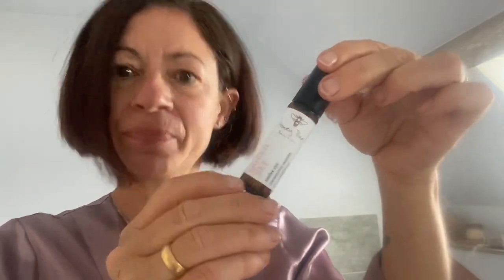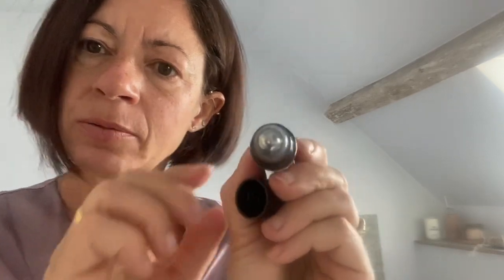How to use our fragrance free Queen Bee Under Eye Serum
See a demo of our Queen Bee Under Eye Serum